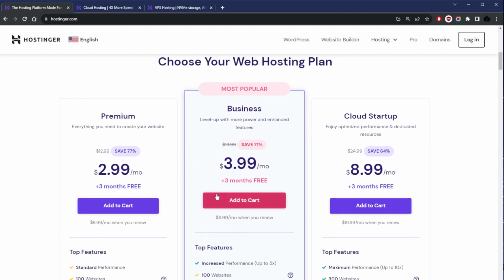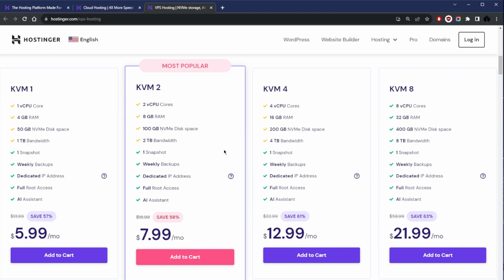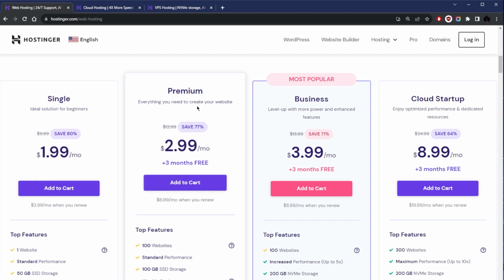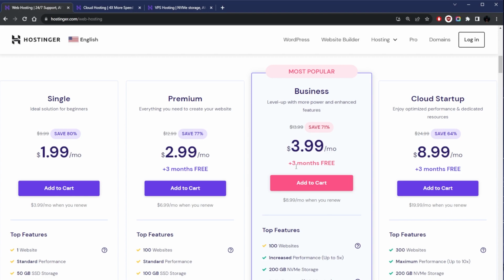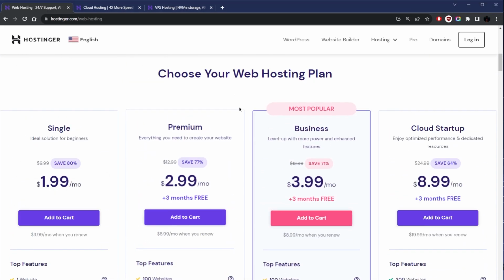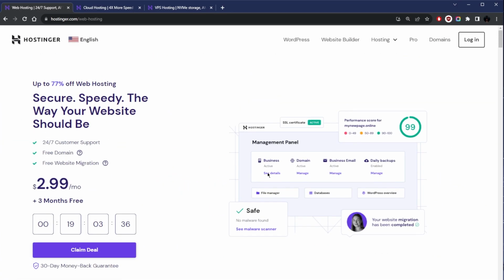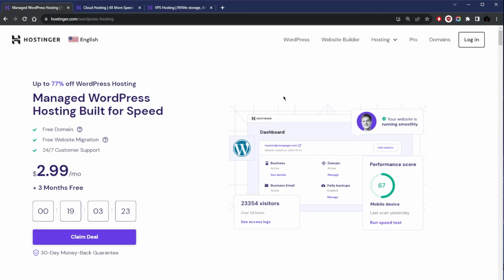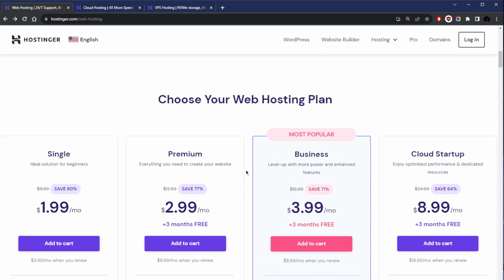How to Use HostingerCoupon Code for Maximum Savings!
How to Use HostingerCoupon Code for Maximum Savings! Get amazing discounts in 2026 with our Hostinger discount promo deal. Build your online presence for less with Hostinger!

How's it going, everybody? Welcome back. So today I wanted to quickly show you guys how you can claim the best available discount for hosting or, and also briefly talk a little bit about hosting or in case you're not sure what it's all about. So you'll be getting three extra months for free with the shared hosting plan, as well as the cloud hosting plan with VPs, you're just going to be getting a discount, but with most of the other hosting types, you'll be getting three months for free, although keep in mind that if you go to the let's just say regular shared web hosting, you're not going to be getting the three months for free just a discount with a single one. But anything premium and above you'll be getting the three extra months. Of course, the longer term plan is going to save you more in the long term. So you probably want to go with that if you're looking to save as much as possible. And there's a 30 day money back guarantee still in case you know, maybe you change your mind during the first 30 days. Now if I were to describe hosting or itself I'd say it's a very affordable web hosting provider that caters to many users from beginners to advanced individuals. It's got a very friendly user interface. It also specializes in WordPress hosting. It's got advanced features that makes it suitable for bloggers, e commerce, small businesses, larger businesses, developers and personal users, and you've got multilingual support and data centers all over the world. So if you're looking for a very reliable hosting provider, then hosting is definitely a great choice. Now of course, if you'd like to learn a little bit more about hosting or you'll find a full review down below and of course the discount will be linked below as well. Besides that calm below if you have any questions I'll be happy to answer all of them like and subscribe if you'd like to support the channel and stay up to date with everything web hosting. Thank you guys very much for watching and I'll see in the next one. Have a wonderful day.

Hope you enjoyed my How to Use HostingerCoupon Code for Maximum Savings! Video.